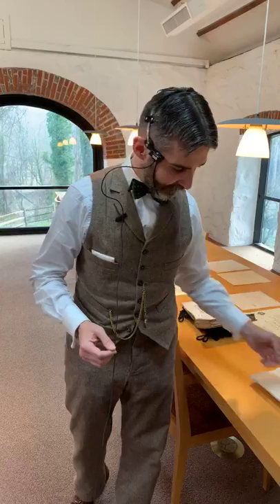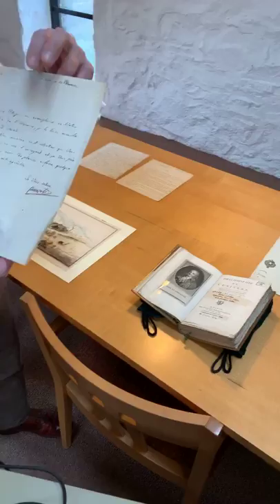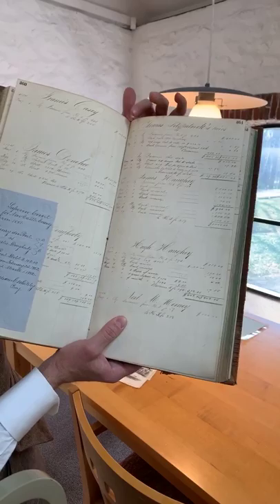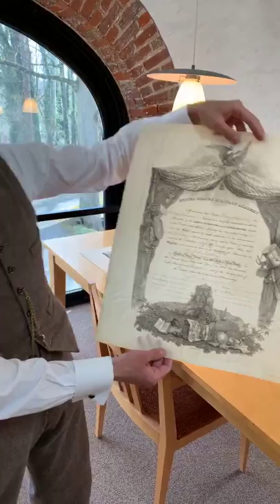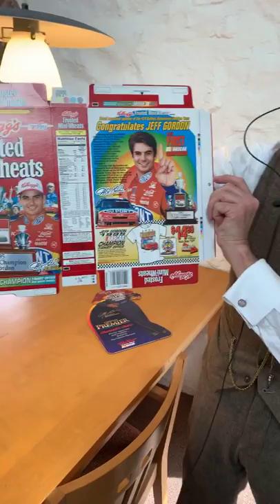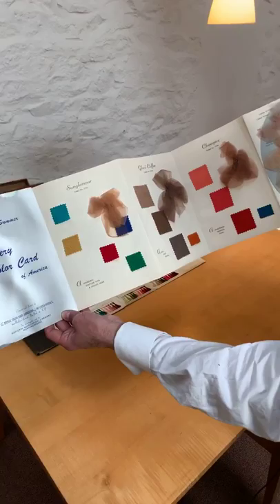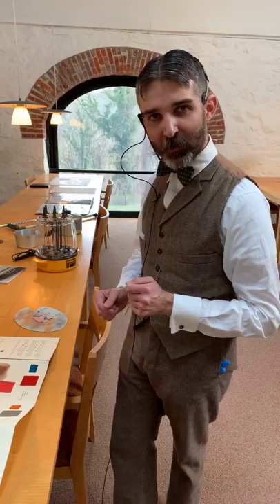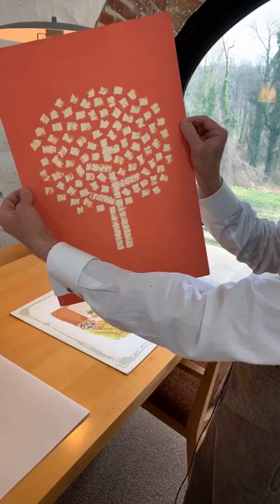Hagley from Home with Hagley Historian, Lucas Clawson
Lucas Clawson give a virtual tour through some of the fun and interesting things the Library has to offer, live-streamed from our Manuscripts Reading Room! This video was prerecorded as a part of our "Hagley From Home" video series.